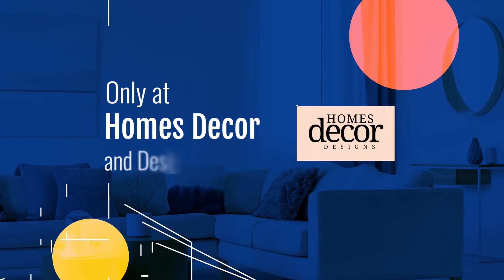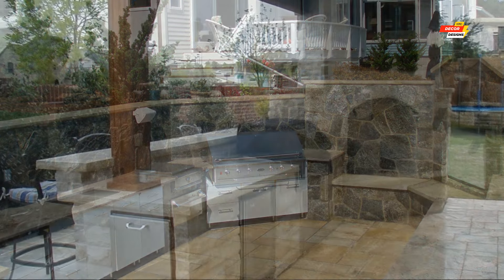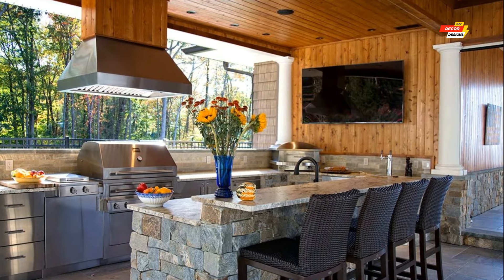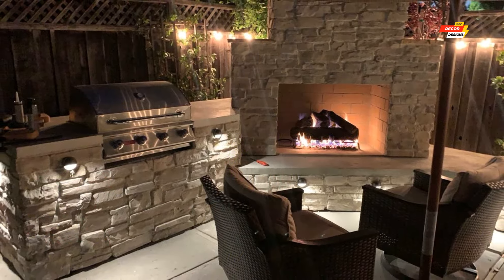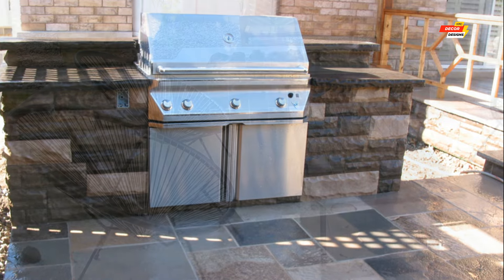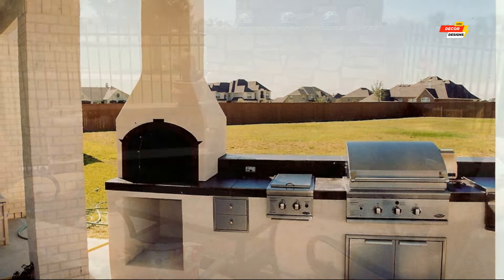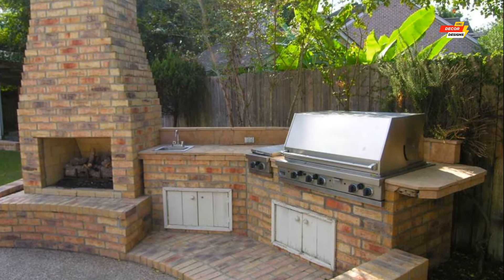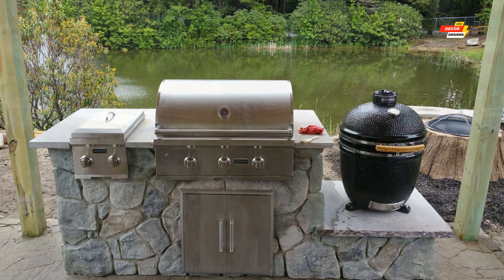ELEVATE YOUR BACKYARD NOW! TOP 100+ STUNNING OUTDOOR KITCHEN DESIGN WITH FIREPLACE IDEAS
Today, we're turning your backyard into a luxurious haven for entertaining with a topic that's both functional and undeniably inviting, outdoor kitchen design with fireplaces. Let's begin by establishing a clear vision. An outdoor kitchen design with a fireplace goes beyond the standard grill setup. It's a fully equipped, weatherproof cooking and entertaining space seamlessly integrated with the beauty and ambiance of a crackling fireplace. Imagine whipping up culinary masterpieces while enjoying the warmth and glow of a fire under the open sky – that's the magic we're aiming to capture. So, enjoy the video and hope you like it and get great inspiration from it.

If you are an owner of any photo and if you wish to delete that photo so please first contact me at my Gmail account that is mentioned above or you can also contact me at